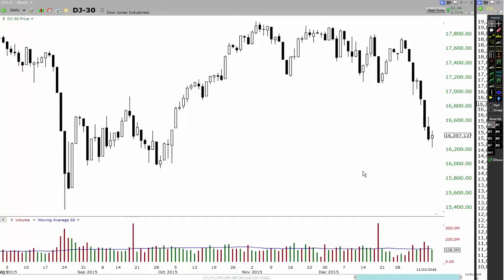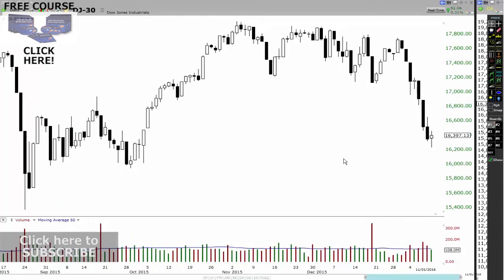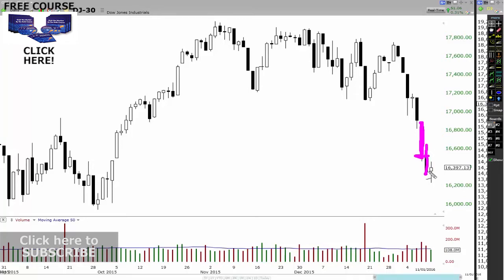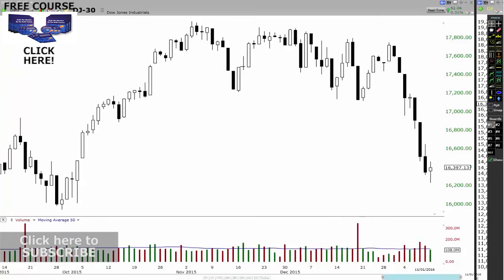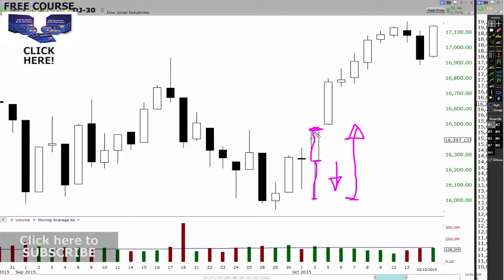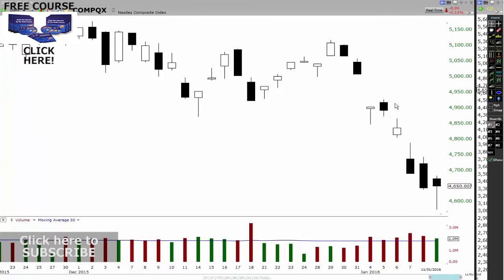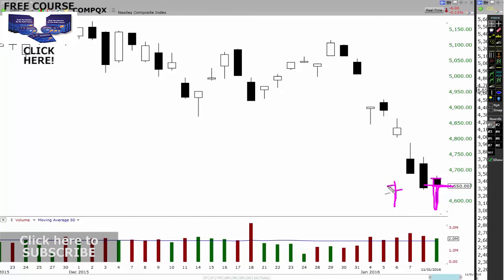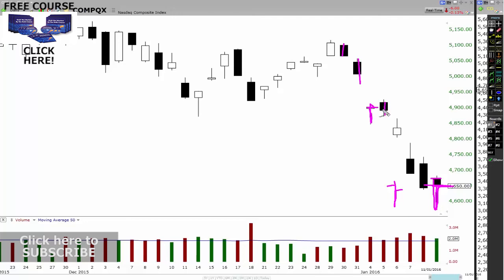Reading The Market One Candle At A Time